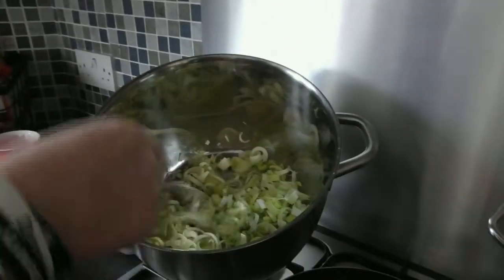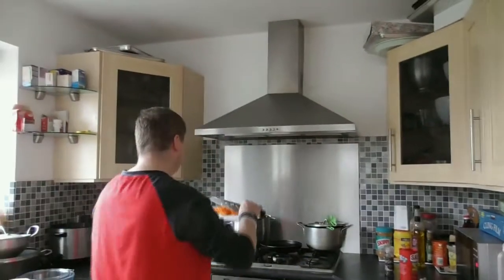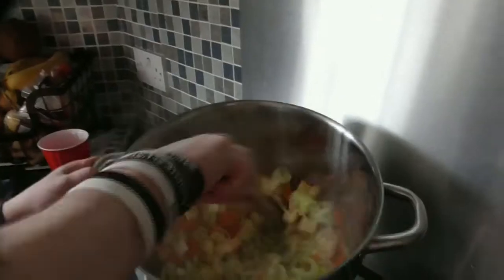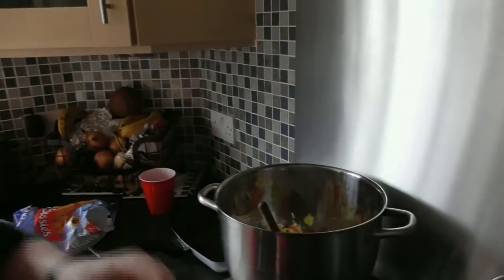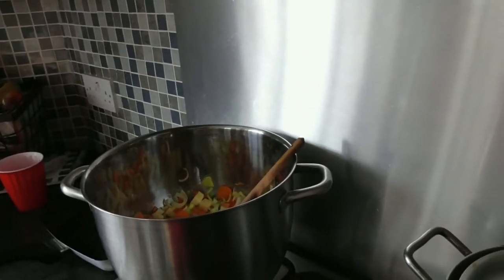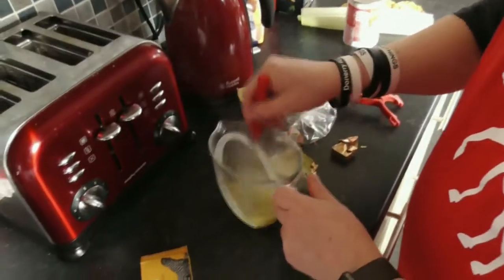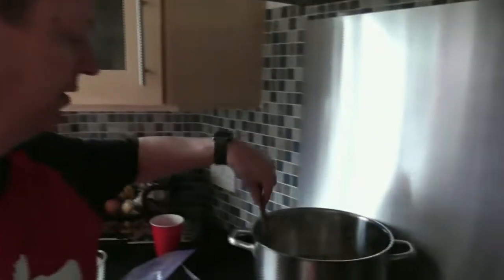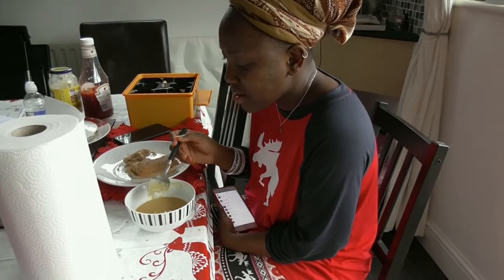Donerry Cook - Don makes Scottish Soup - D'Marshalls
Don makes some traditional Scottish soup - a recipe passed down to him from his mother - Ann Marshall who was a champion soup maker if ever there was one.
Ingredients - 1 x leek; 3 x carrots; 1 small swede; 400g of ham (chopped from a joint) but you can use any leftover meat or chicken; 800ml chicken stock; 100g red split lentils; some coriander, cumin, chilli powder, salt and pepper to taste.
Method - first chop the vegetables; sweat them a little on a low heat. add in the ham, lentils, seasoning; stir well; then add in the stock; cook for 1 to 1 /1/2 hrs - liquidise if preferred and serve hot with rolls and butter.